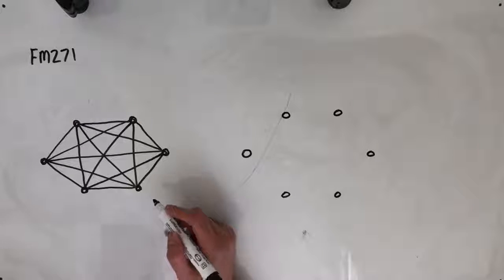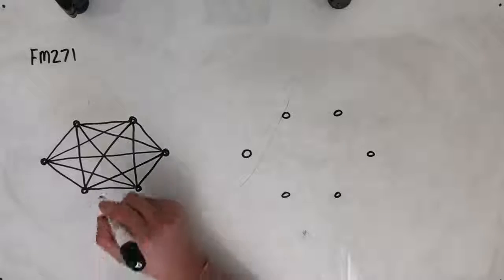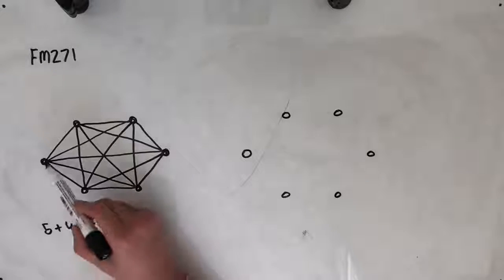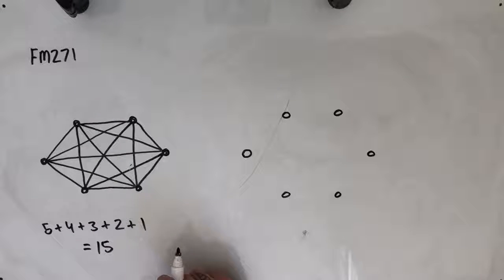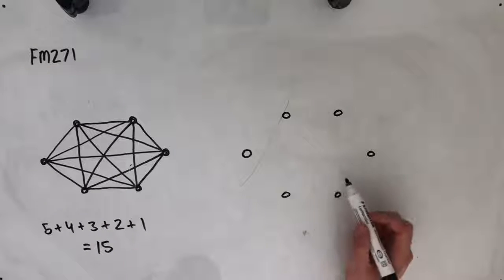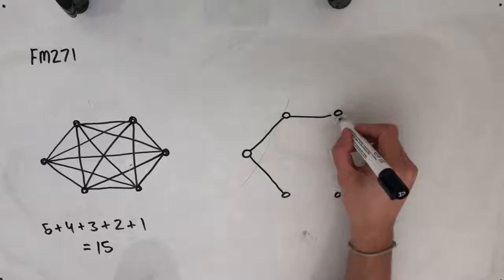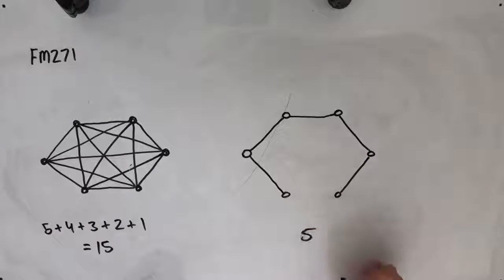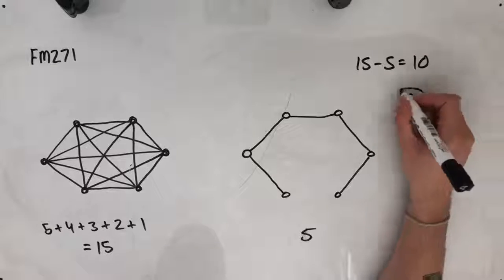FM271 Further Maths Fortify Study Guide - "Complete Graphs"